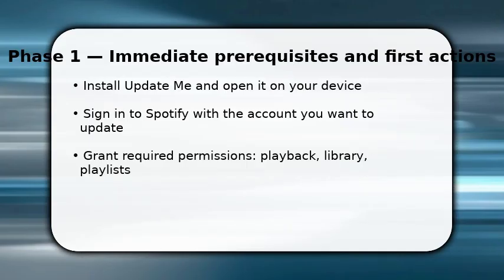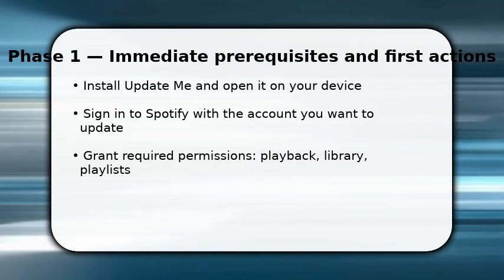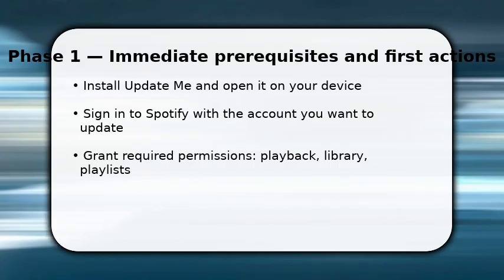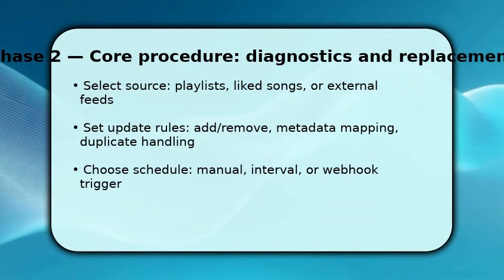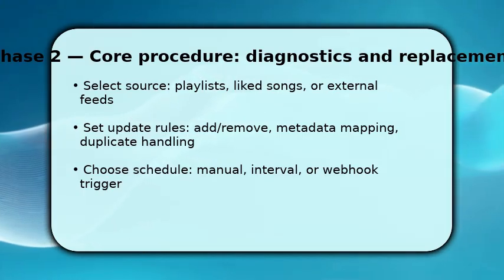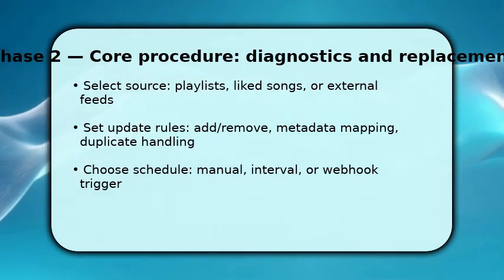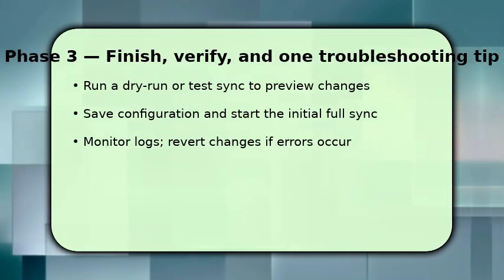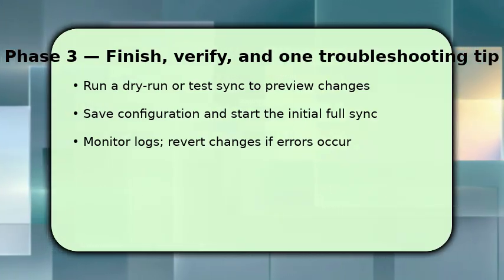How to Use Update Me App for Spotify - Full Guide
How to Use Update Me App for Spotify - Full Guide | 🔒 Surfshark VPN Deal — Stay private and secure. $1.99/mo + 3 Months Free ▸

Dive into the world of Spotify's Update Me app and discover how to personalize your listening experience. This comprehensive guide covers setting up notifications, customizing playlists with real-time updates from artists you love, integrating social media for a seamless music journey, and much more.

Spotify, Update Me app, personalized Spotify experience, notifications on Spotify, real-time artist playlists